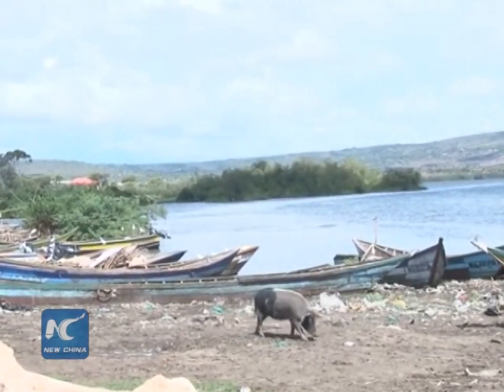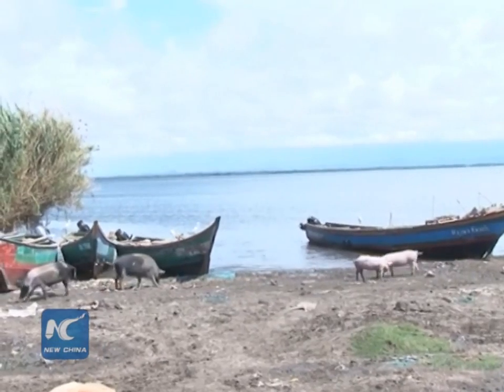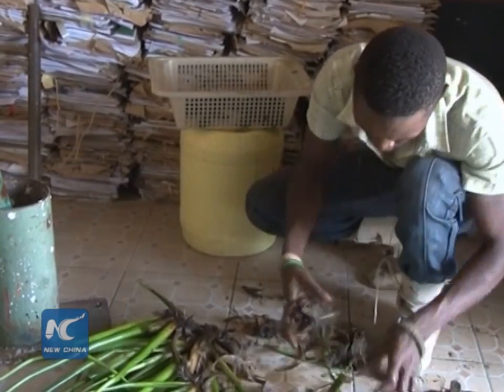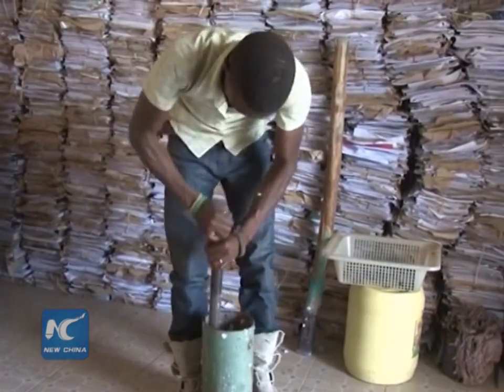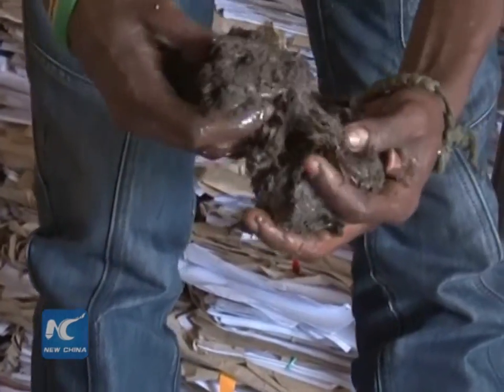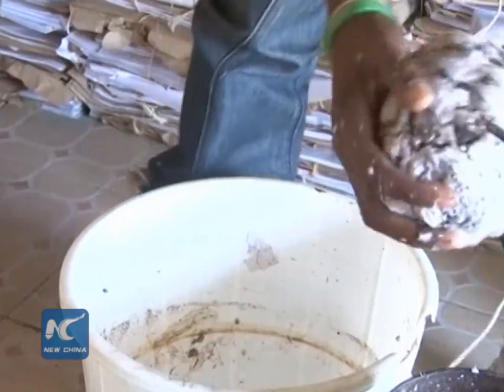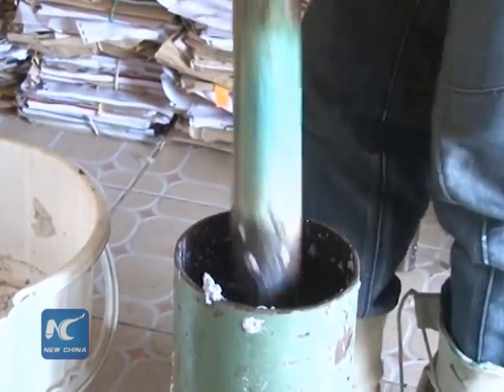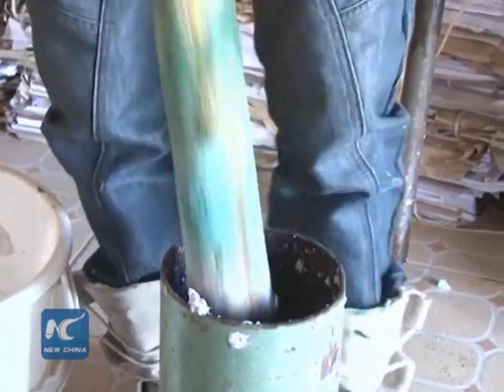Kenyan man uses invasive plant water hyacinth for paper production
Water hyacinth, a fast-growing floating plant, has long been a headache for fishermen and locals near Lake Victoria in Western Kenya.

But now, 31-year-old Evince Oloo is making efforts to use the problematic species for recycle production.

Oloo mixes water hyacinth with waste paper to produce paper products and liquid soap.

The procedure is simple but a finicky job.

First, he chops the fibers into smaller pieces and then mashed into a thick pulp. The pulp is later mixed with waste paper, which have been soaked for two to three days and mashed.

The mixture is then poured into a big metallic trough filled with water after which it is sieved to form soft wet paper on top of a plastic or woody sieve.

The wet paper takes 30-40 minutes to dry, then the refined product is cut into different sizes.

Oloo makes folders, gift bags, A4-size papers for printing, photo frames and other woven products, which he exhibits at the local markets.

But now, despite the growing market demand, Oloo can only produce such productions on a very small scale.

SOUNDBITE (ENGLISH) EVINCE OLOO, Kenyan entrepreneur
"We are happy and we will try and recycle this things and make environment habitable. We hope to grow the business if we get sponsors to help us expand our business."